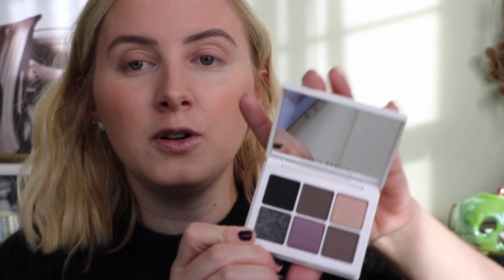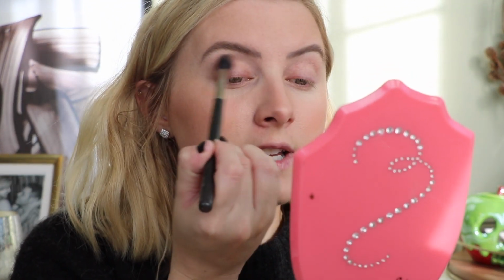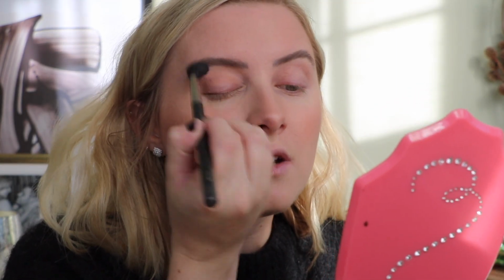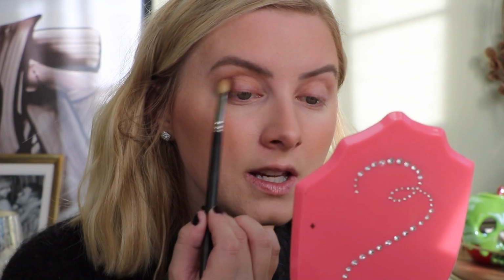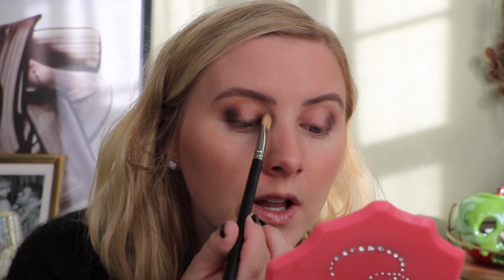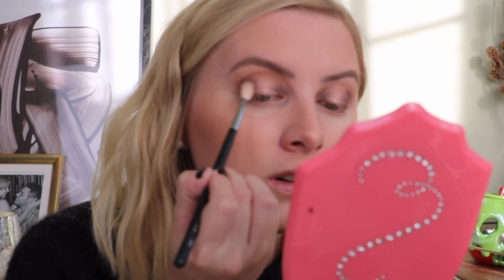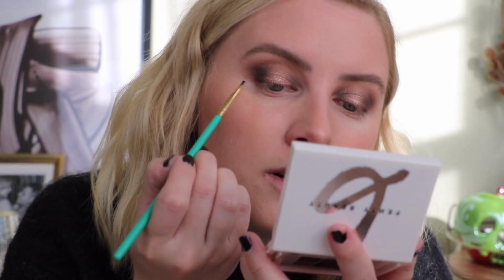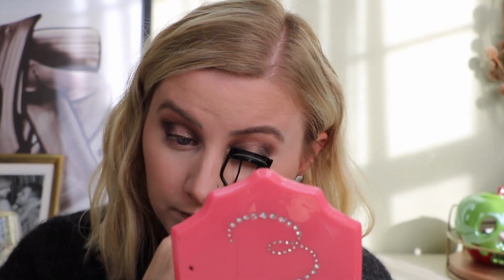FENTY SNAP SHADOWS REVIEW + TUTORIAL | Blondes & Bagels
Fenty Beauty launched their brand new SNAP SHADOWS (on my birthday!) and I had to get my hands on one. I created a simple, easy, smokey eye using one of the new Fenty Beauty Snap Shadows. Tell me if you've tried any of the other color ways in the comment section!

LET'S BE REAL FRIENDS